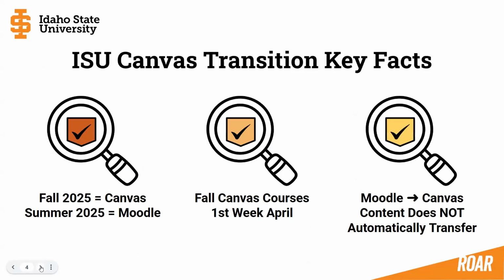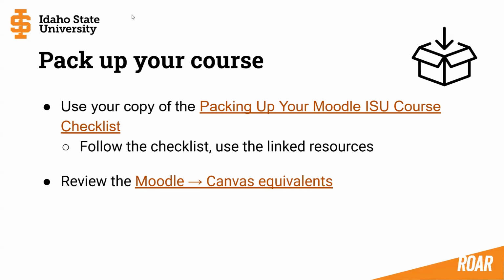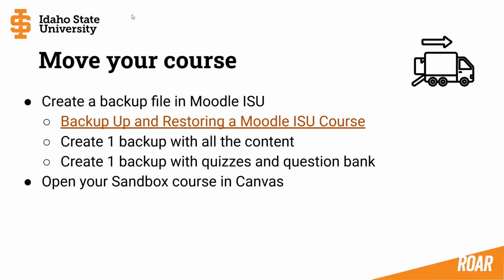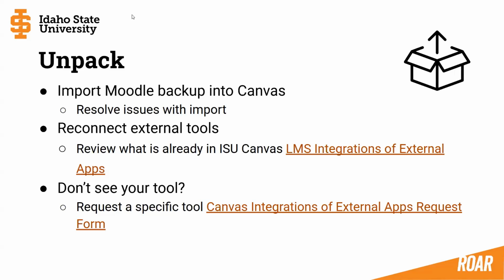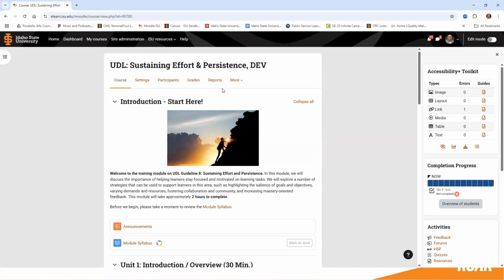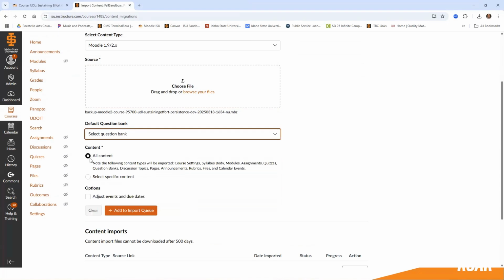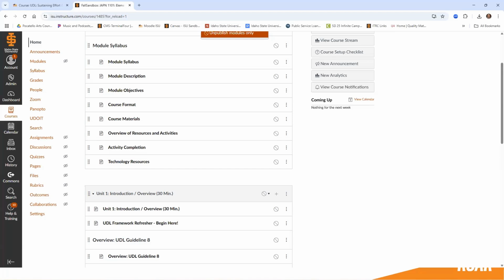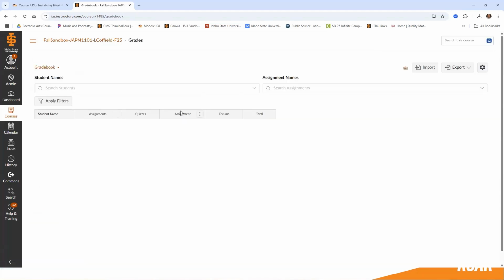Canvas Transition Department Workshop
Canvas Transition Department Workshop: A Step-by-Step Guide for Faculty

Join us as we walk through ISU's transition from Moodle to Canvas, including a live demonstration of moving a course to Canvas. Learn to navigate the new system, manage quizzes, streamline grading, and ensure your course materials are student-friendly. Our experts provide valuable tips to make the move as smooth as possible, including using sandbox courses, managing file limits, and reconnecting external tools. Don't miss out on this comprehensive guide to prepare for the fall 2025 transition.

00:00 Introduction to Canvas Transition
01:12 Exciting Benefits of Canvas
05:26 Transition Timeline and Process Overview
07:58 Preparing Your Course in Moodle for Canvas
12:11 Cleaning Up and Organizing Content
17:53 Exporting and Importing Content
23:30 Additional Tips
29:01 Upcoming Semester Reminders and Resources
29:57 ITRC Contact Information
31:14 Moving Demonstration, Moving Content from Moodle to Canvas
32:58 Backup and Download Process in Moodle
37:38 Importing Content into Canvas
40:15 Handling Common Issues During Import to Canavs
49:05 Customizing Your Canvas Course
52:25 Final Tips and Q&A